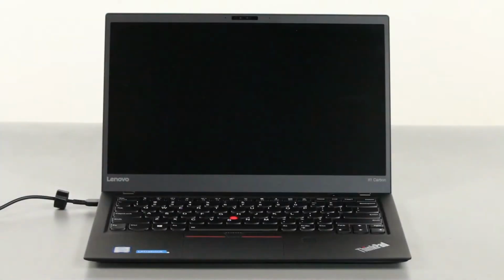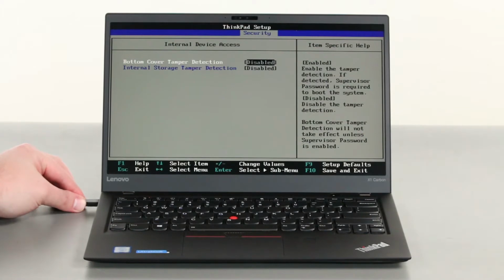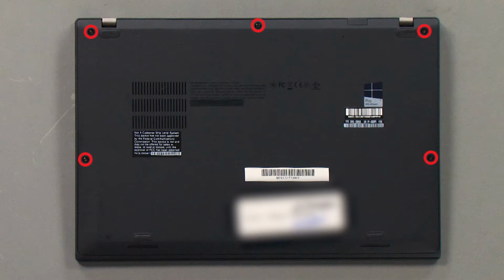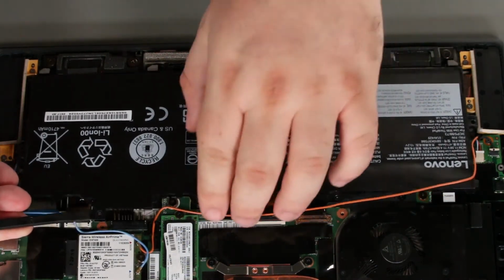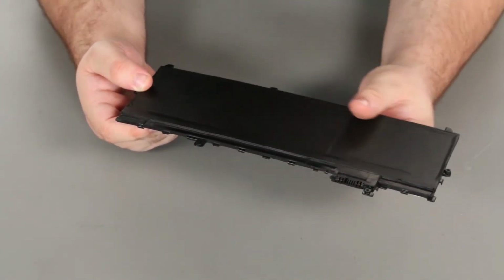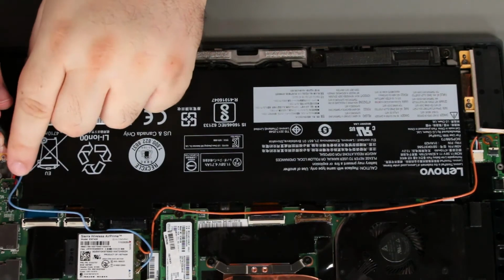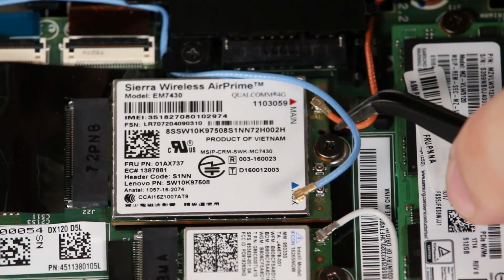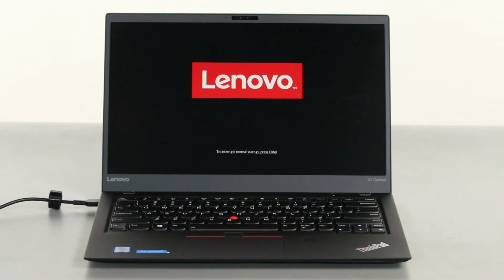x1 carbon 5th inspection for unfastened screw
Downloaded from Lenovo website